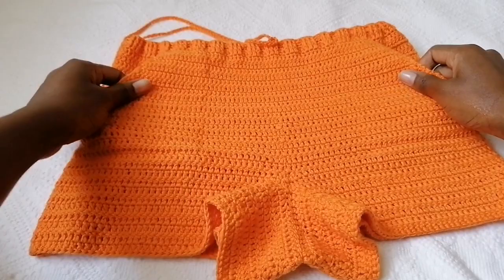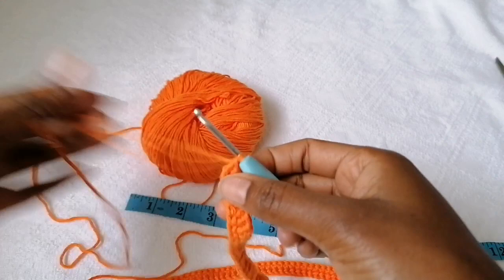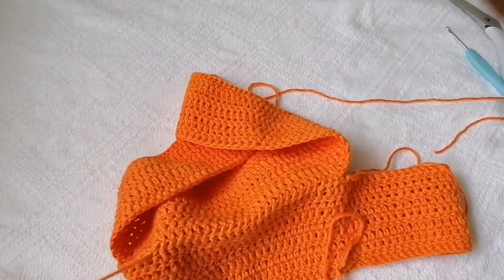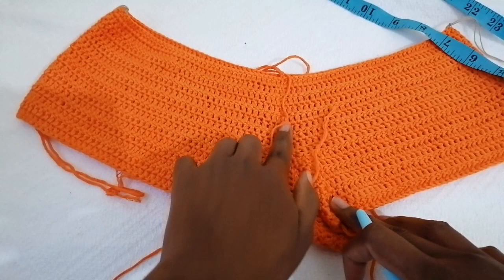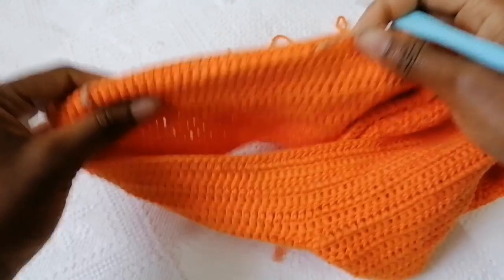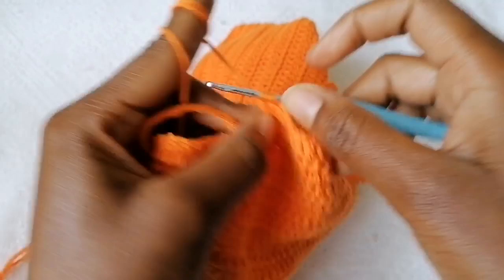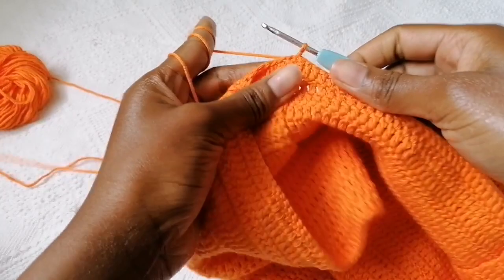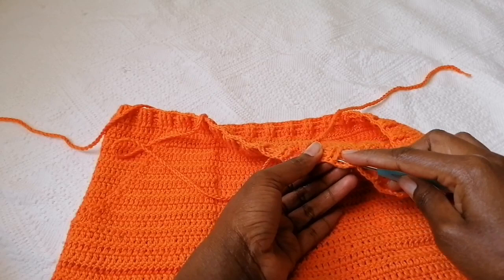CROCHET SHORTS WITH POCKETS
Do you hate chaining? This tutorial is for you! Learn how to crochet shorts with pockets for all sizes

I used 4 balls of medium weight cotton yarn with 3mm crochet hook. You can use any other fingering or medium weight yarn

Follow me, tag me on your recreations on my crochet Instagram

70 _00100
Nairobi

Camera: huawei p30 lite
Editing software : youcut